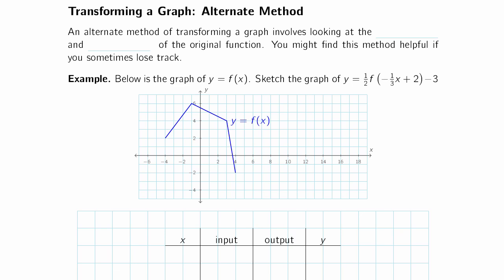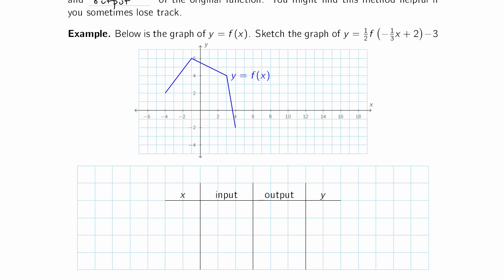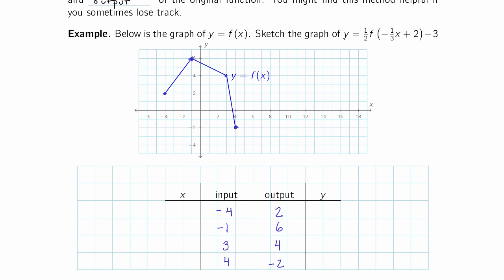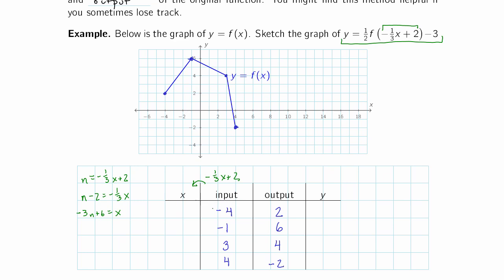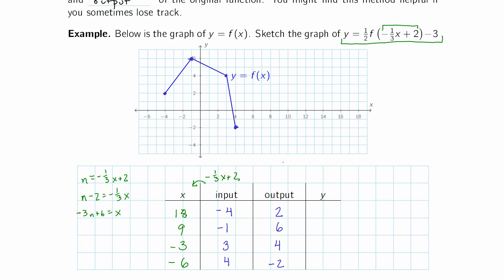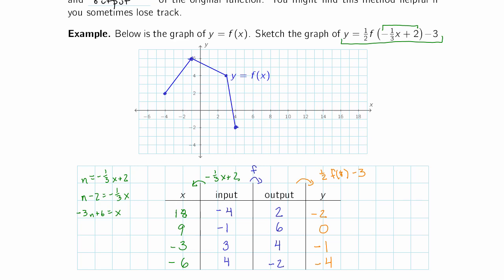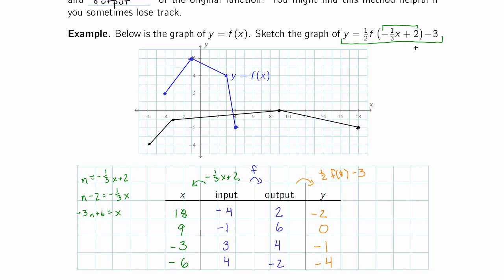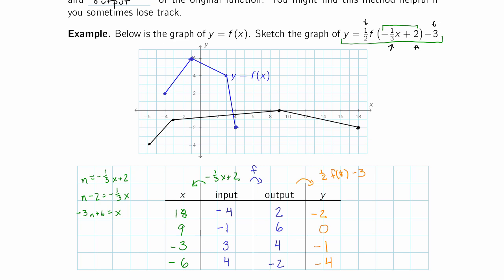Transforming a Graph: Alternate Method